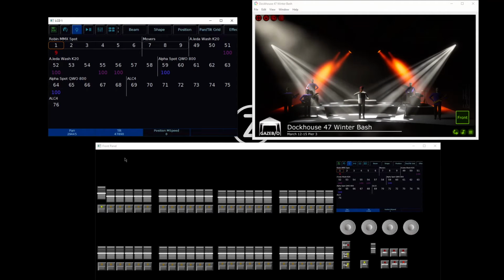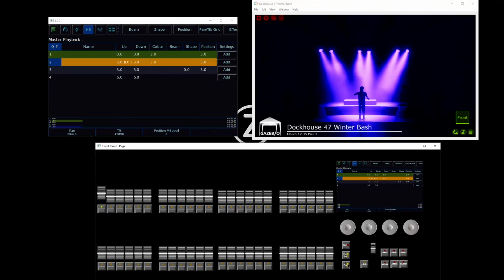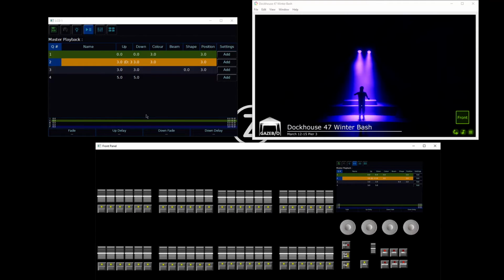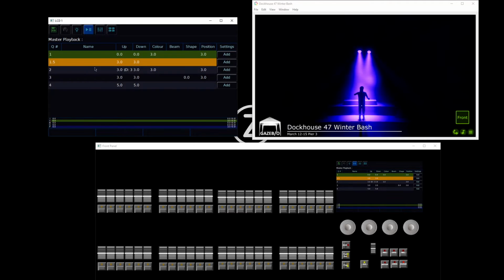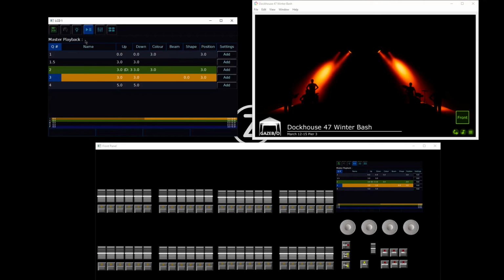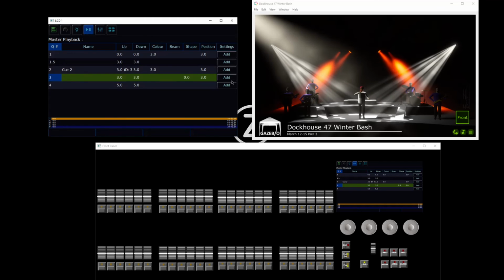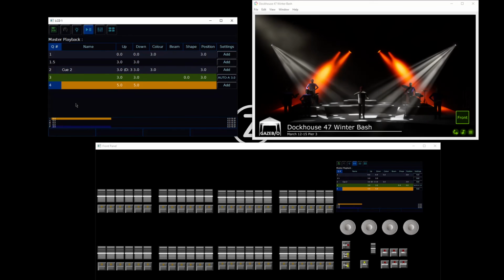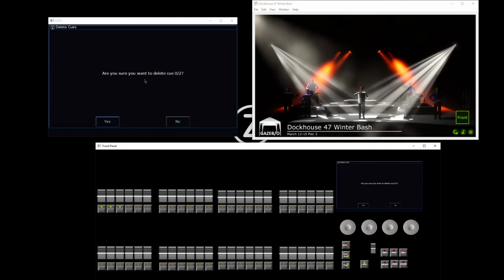SPECTRA SERIES | Training 12 - Editing Cues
The Strand Spectra Series is a family of lighting consoles that bring the legacy and power of Strand consoles in an easy-to-use package at an affordable price. In this video, learn to build out your cue list and edit the cues in your cue stack.